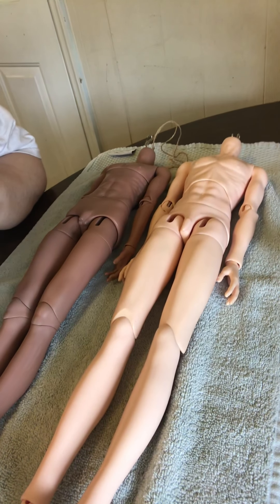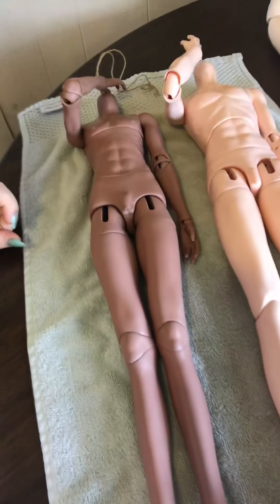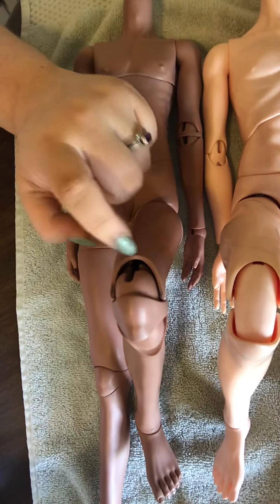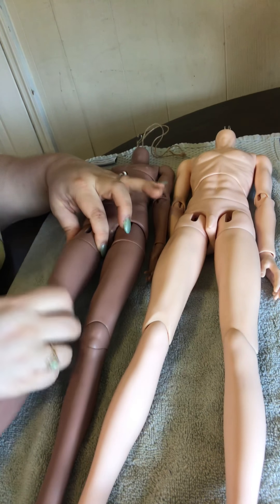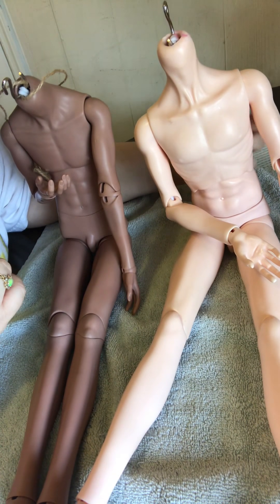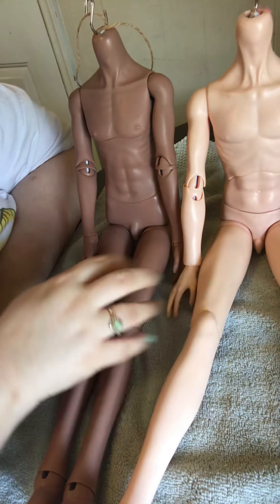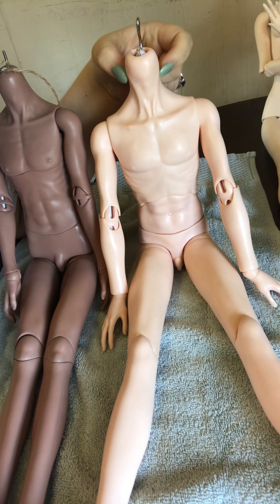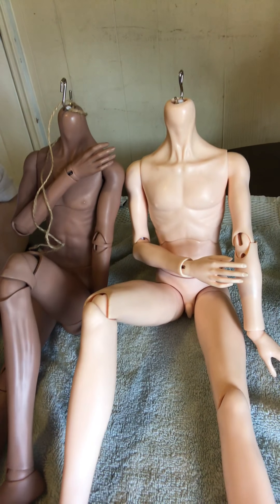Resinsoul Mirodoll 60cm boy body Review